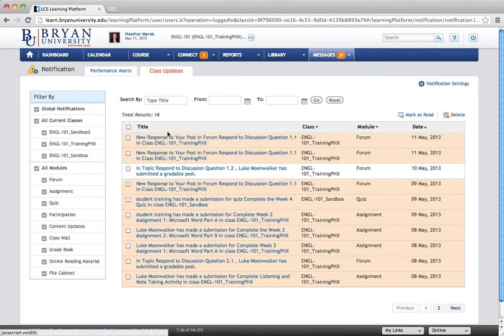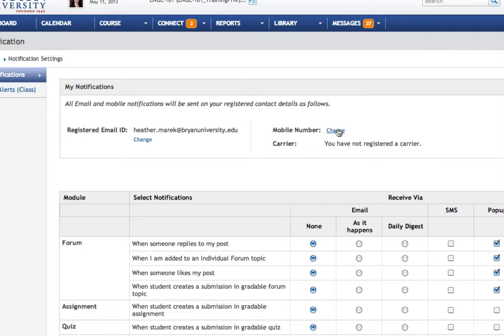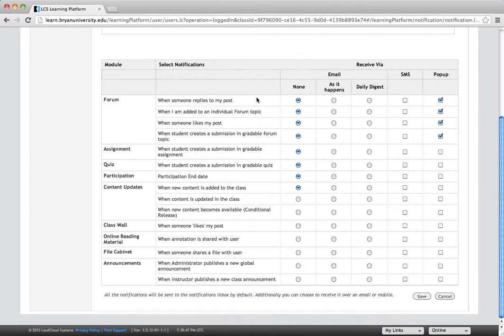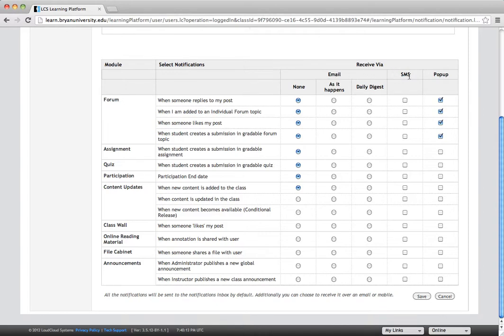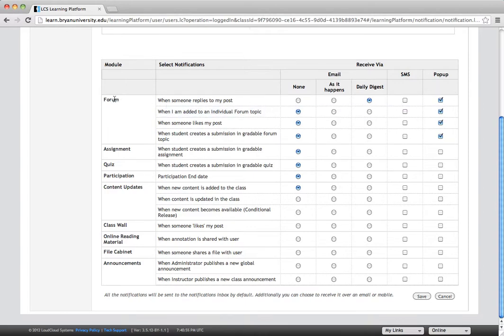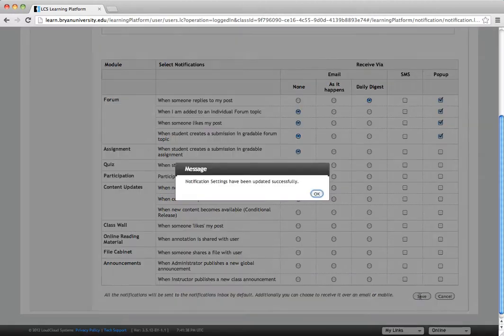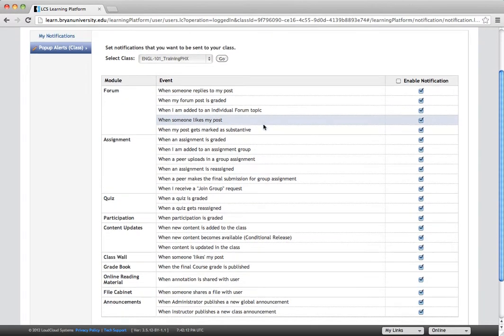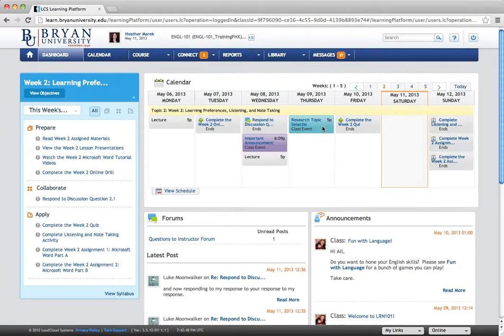LearnBryan: How to Create Notifications